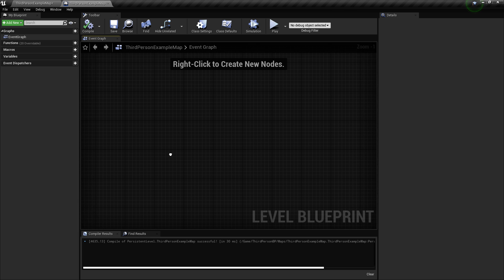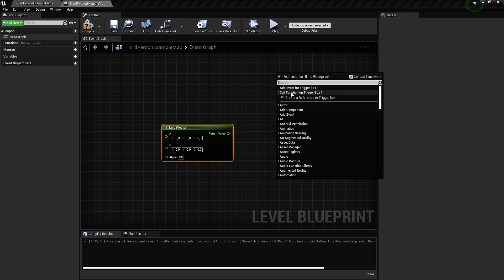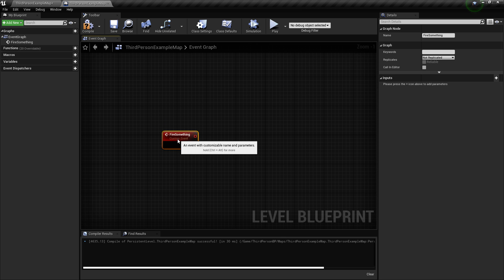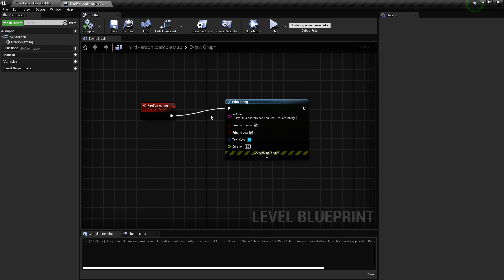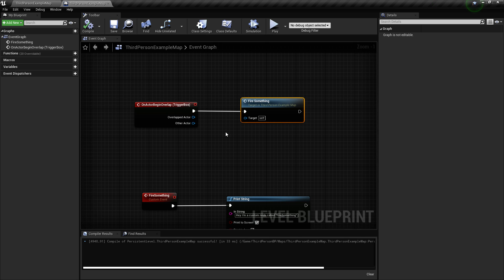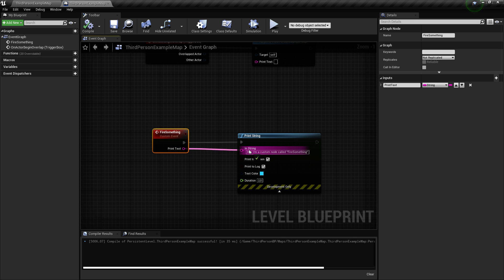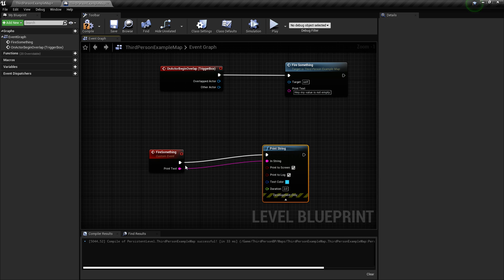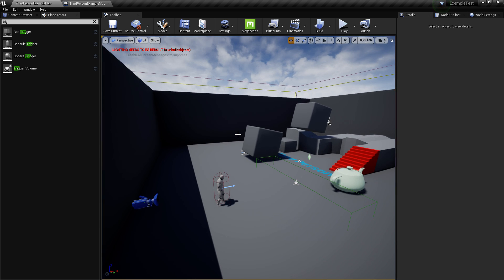Unreal Engine Branch 06 - Wire And Data Pins